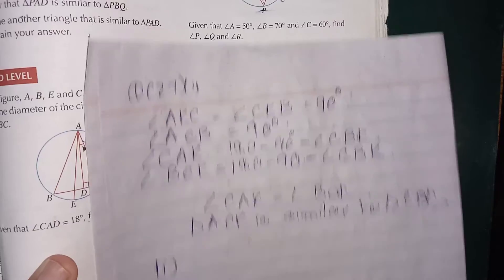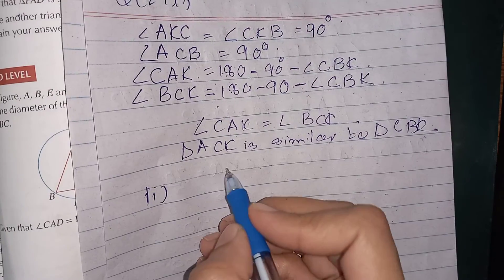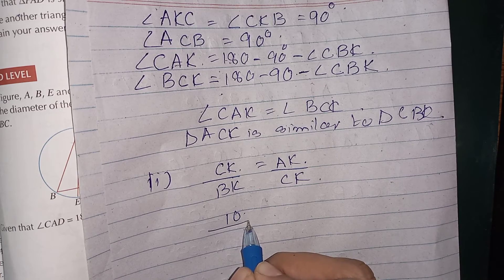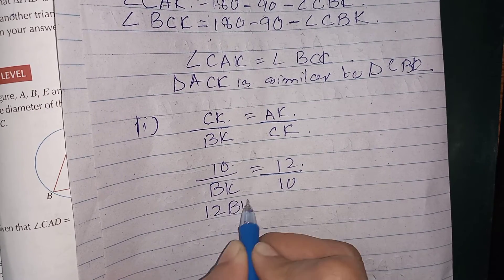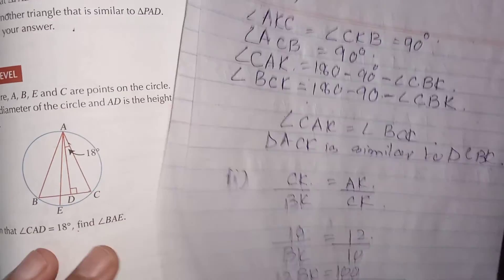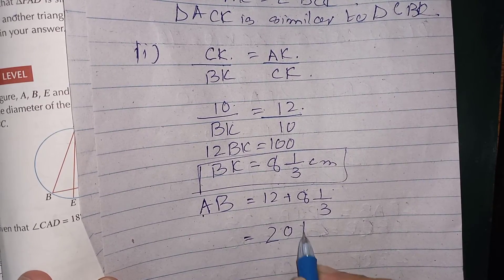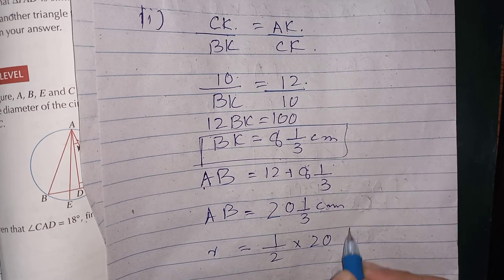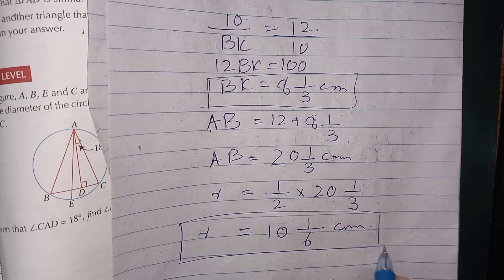Angle Properties of Circles| Chapter 13 | Maths D3 | Ex: 13 C | Questions 25-27#mathsd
In this video, the questions from 25 and 27 of ex 13 C of chapter 13, book 3, maths d syllabus, CIE-Olevels.

This channel is all about learning, knowledge sharing, teaching, motivation and training